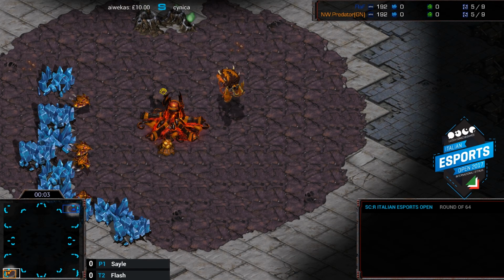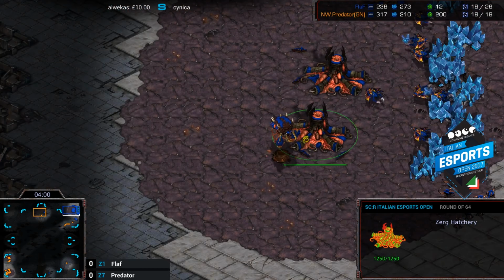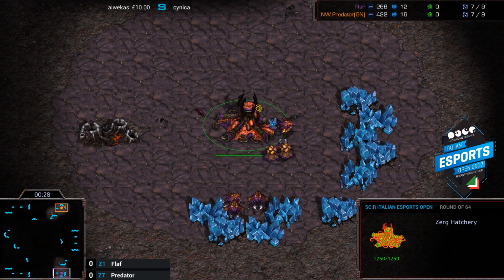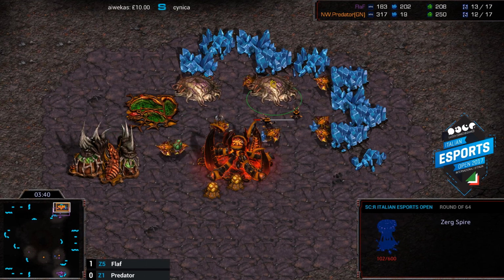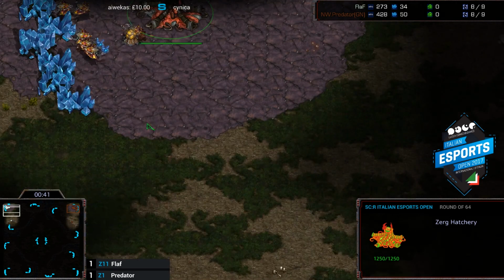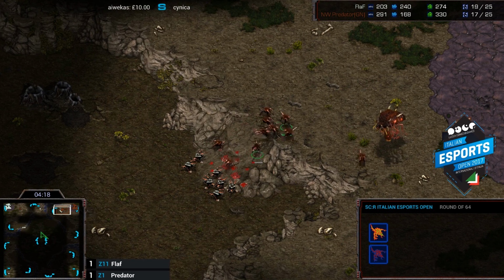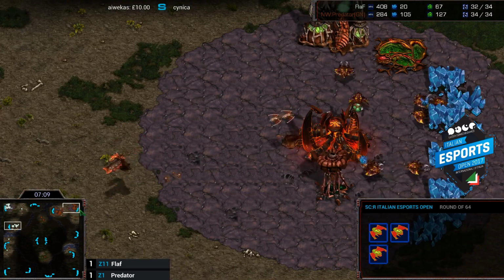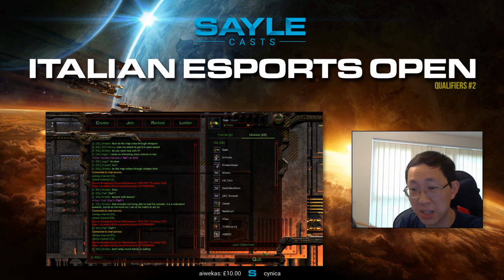Predator vs FlaF ZvZ - Italian Esports Open, EU Qualifier #2 - Ro64 - P1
Italian Esports Open